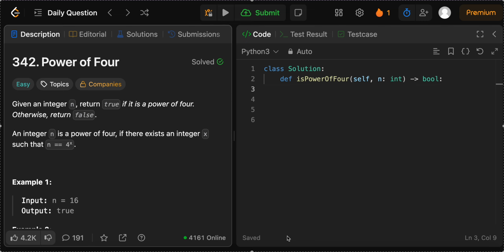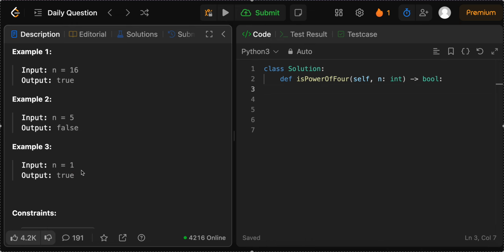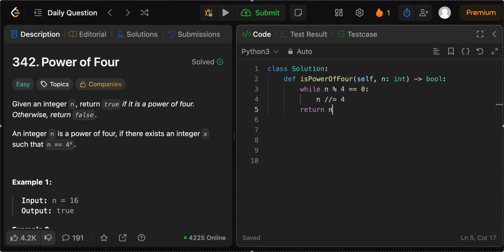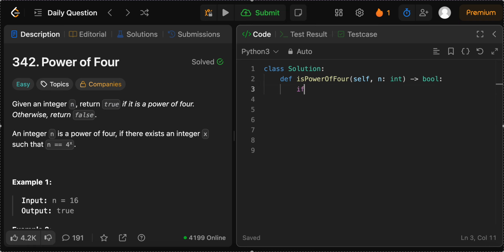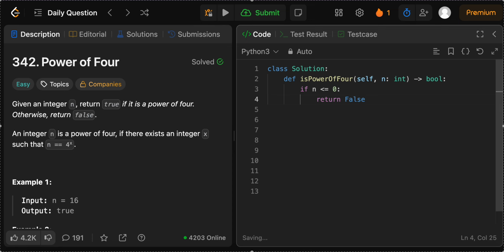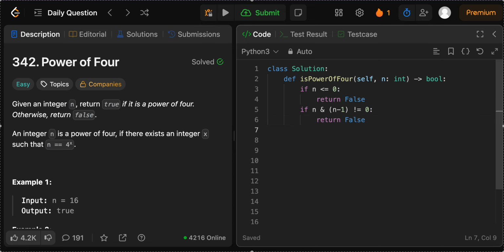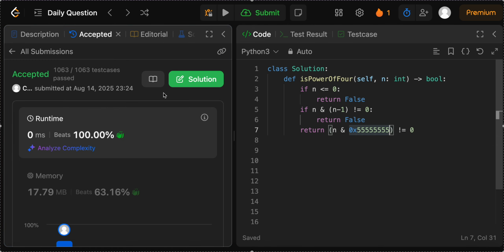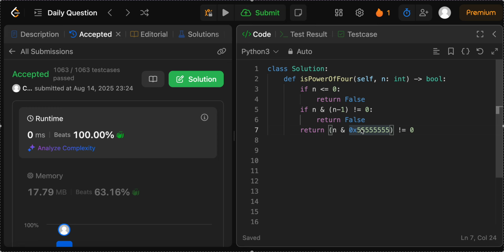Power of Four - Leetcode 342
Hope you enjoy, will resume uploads regularly on my channel now!